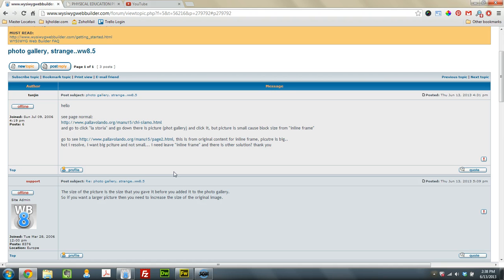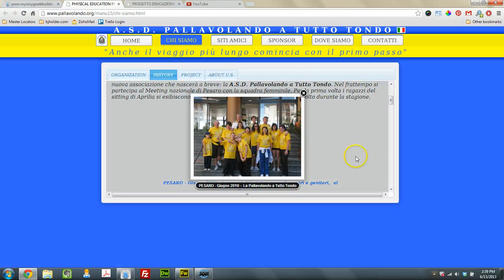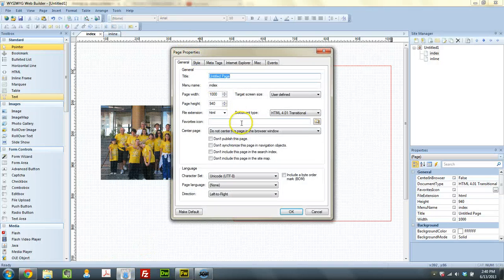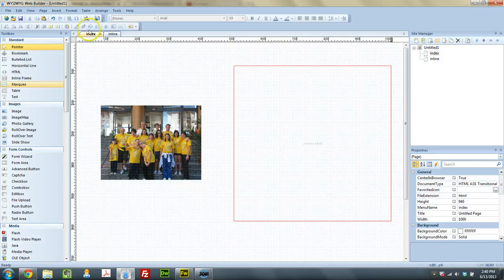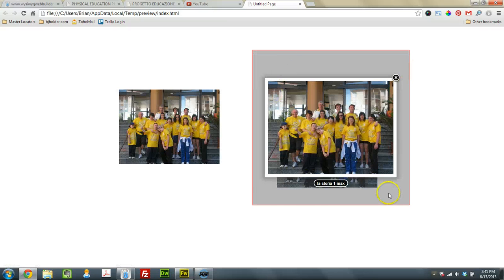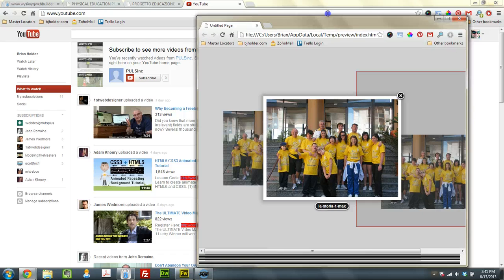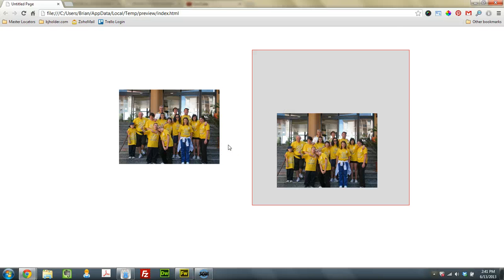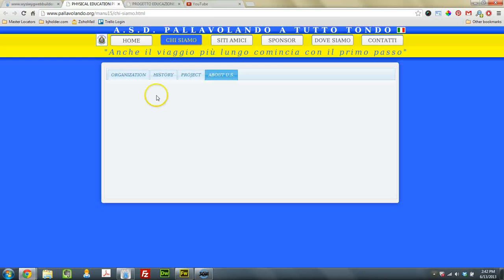Troubleshooting the lightbox photo gallery in WYSIWYG Web Builder 8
In this video, I help the WYSIWYG Web Builder 8 Forum user tunjin troubleshoot why the lightbox images from the photo gallery are not showing up in full resolution.

WYSIWYG Web Builder 9 is almost here!!